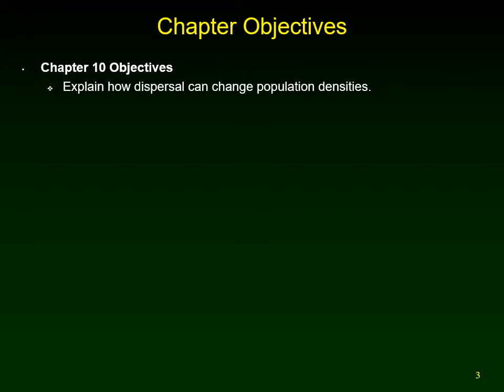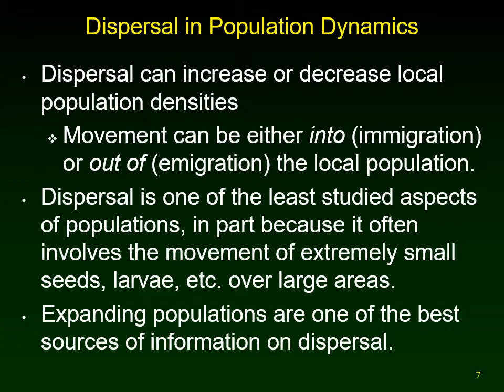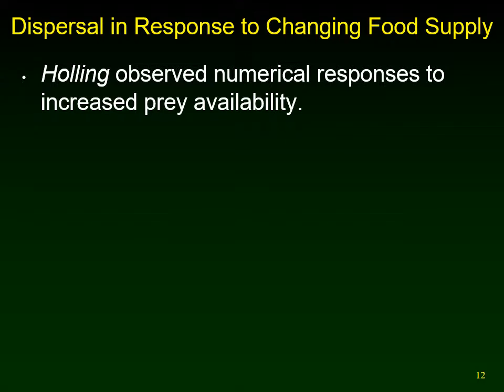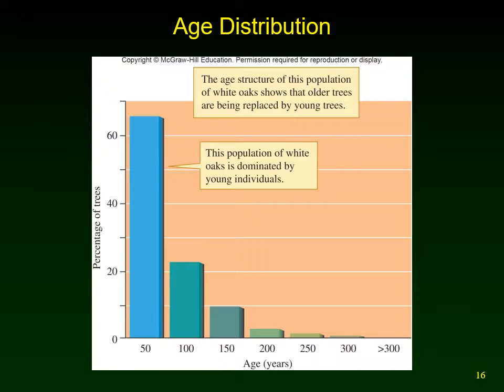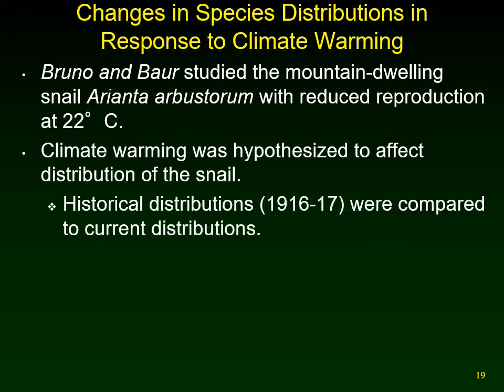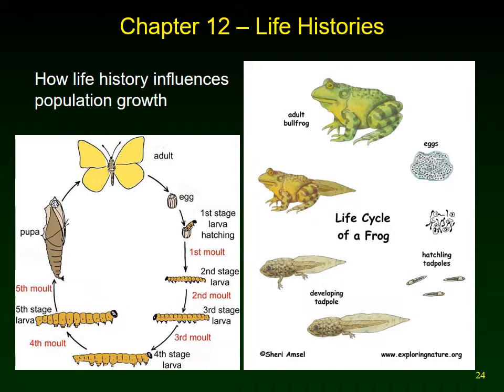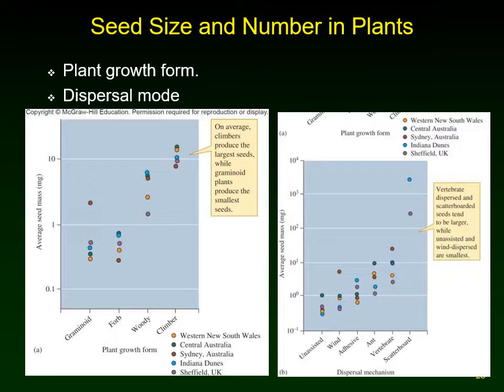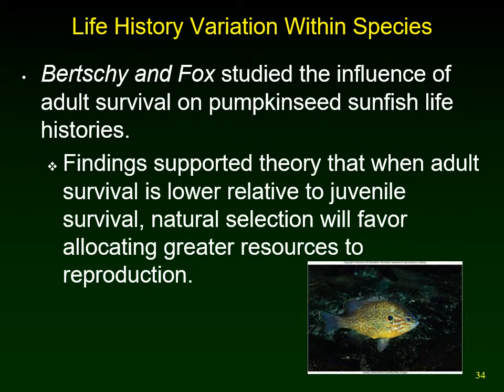Chapter 10 11 12